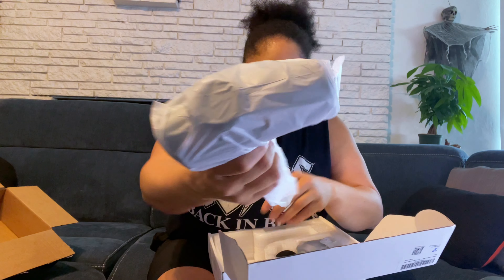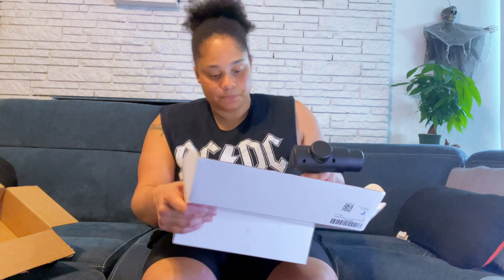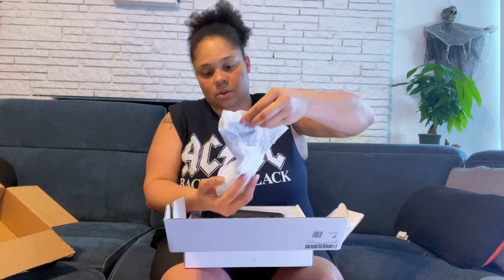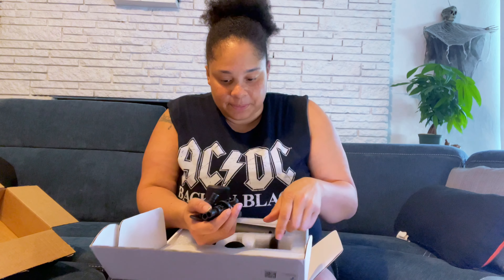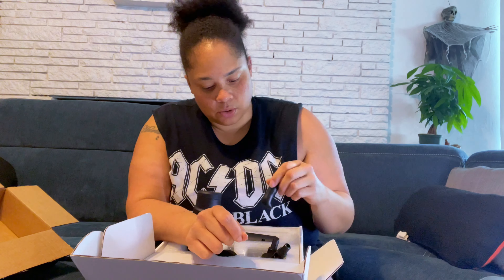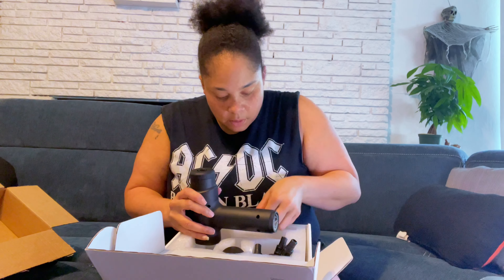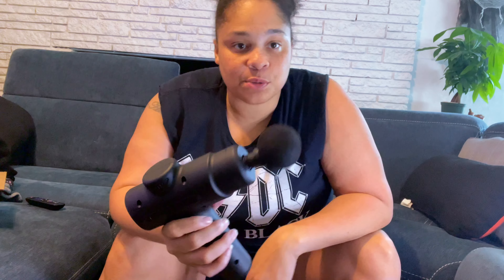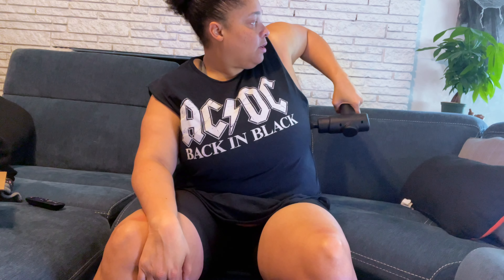Is This $19 Amazon Massage Gun a Hidden Gem or a Total Dud? Unboxing and Review!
In this exciting video, we dive headfirst into the world of budget-friendly massage guns with a $19 find from Amazon! Is it a steal or a waste of money? Join us as we unbox, test, and review this intriguing deal. We'll explore its features, performance, and give you our honest verdict on whether it's worth your hard-earned cash. Don't miss out on discovering if this affordable massage gun can truly deliver relaxation and relief!

Kelices Massage Gun Deep Tissue...